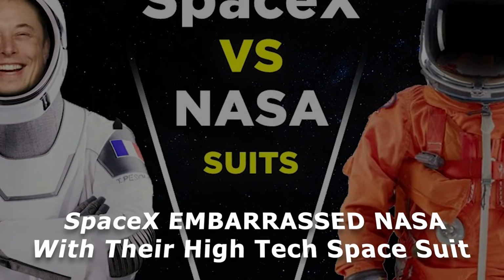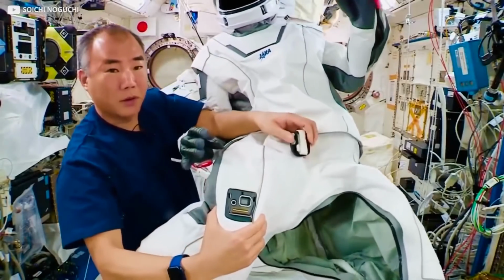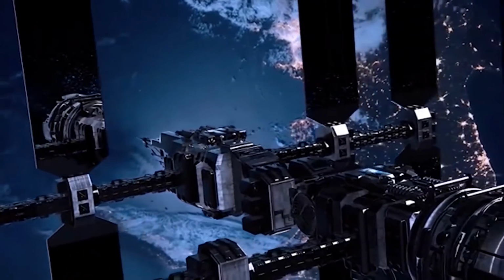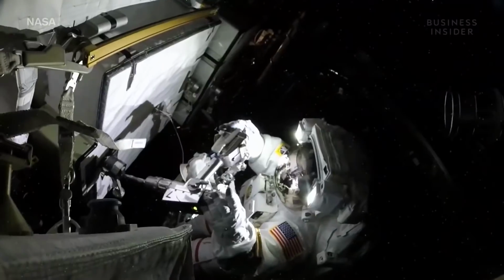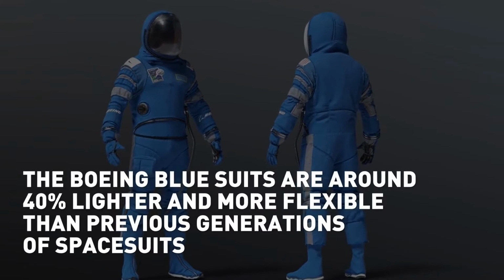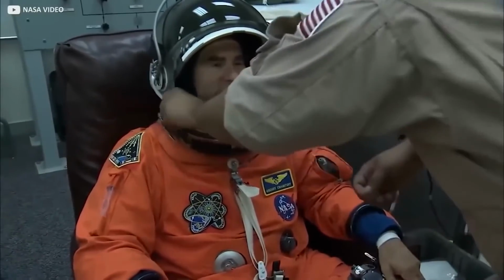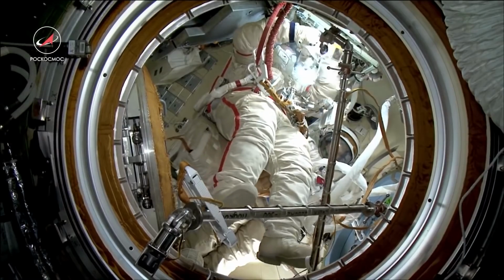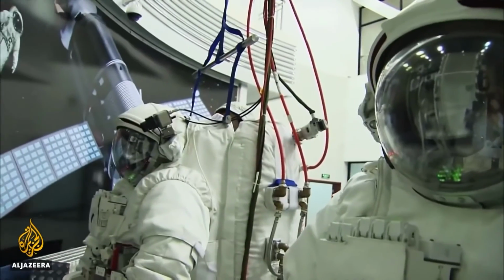SpaceX EMBARRASSED NASA With Their High Tech Space Suit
The futuristic flight suits worn by Doug Hurley and Bob Behnken during last year’s Crew Dragon are a far cry from the bulky orange shuttle flight suits worn by astronauts when they last launched from Florida’s Kennedy Space Center as well as any other space suit worn by astronauts from other countries.

"Space Tomorrow" is a channel for the curious viewer, who is interested in everything beyond this world - and how we get there! You can expect videos with the latest updates on everything in the space travel and technology industry! We strive to bring you the latest space tech updates within the biggest companies like SpaceX, Blue Origin and many more.
It is an exciting topic to see where the future technology has the potential to bring us. We will be providing you with daily news on the development on mankinds journey into the galaxy and beyond!